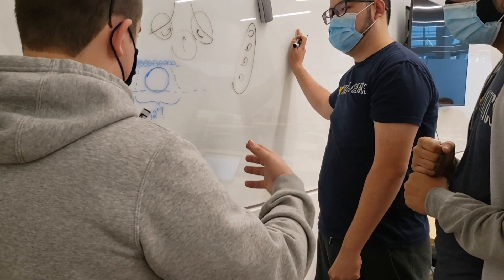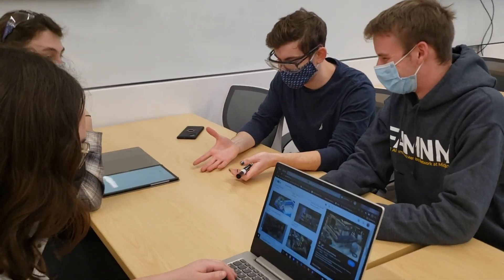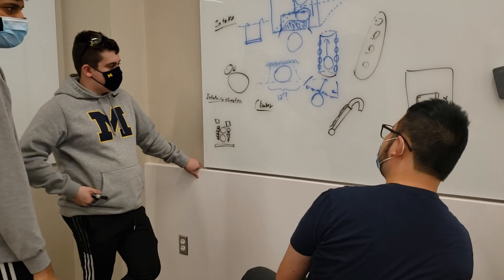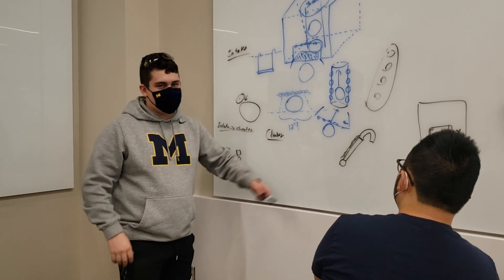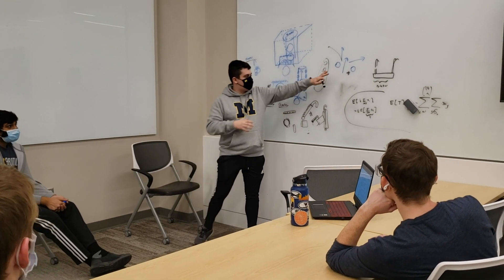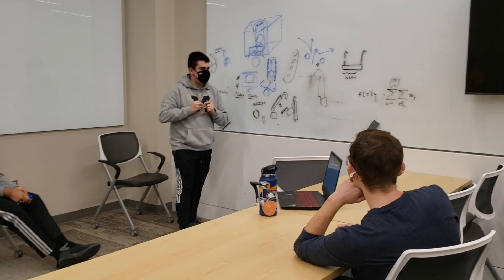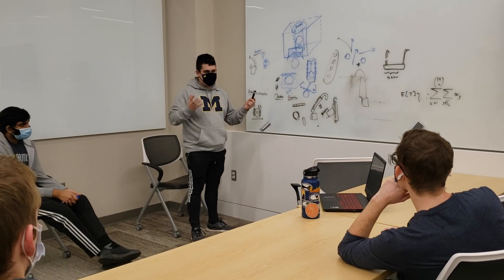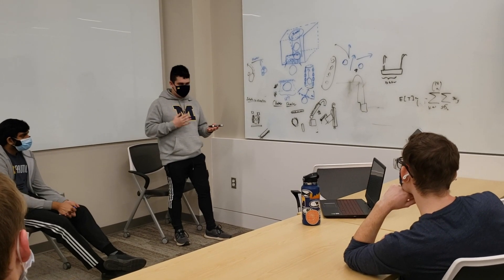Ri3D 2022 Update 1: Brainstorm | Michigan Robot in 3 Days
Ri3D 2022 is underway!

Follow us for year-round FIRST fun!